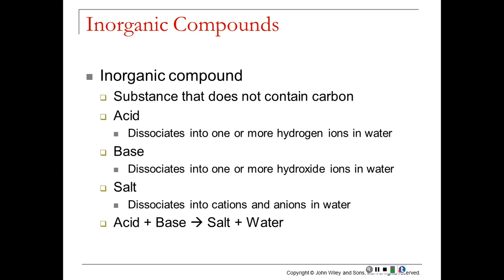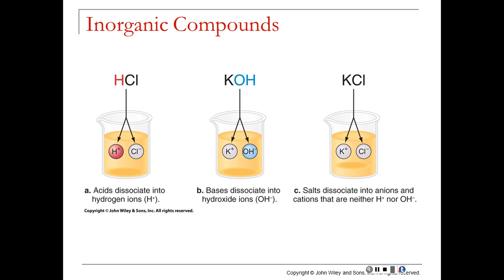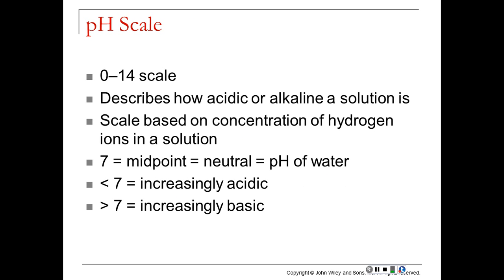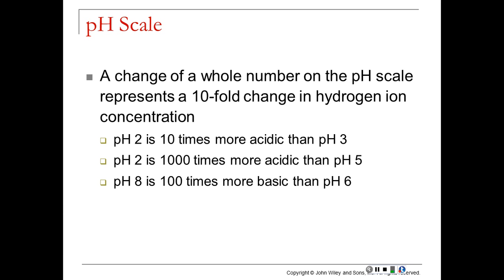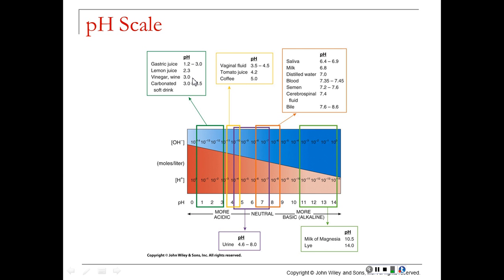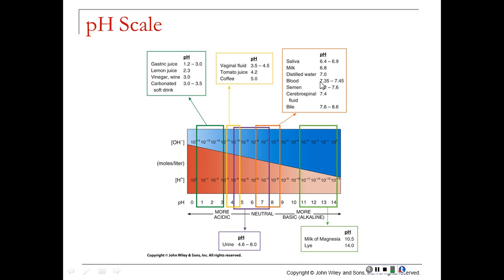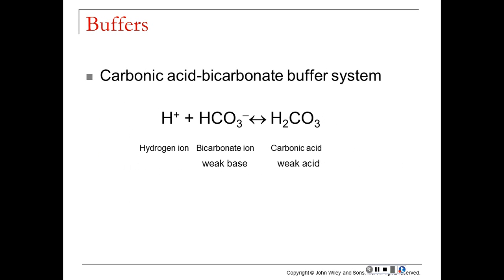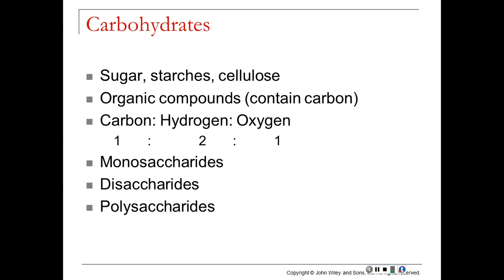Chapter 2 Part 2